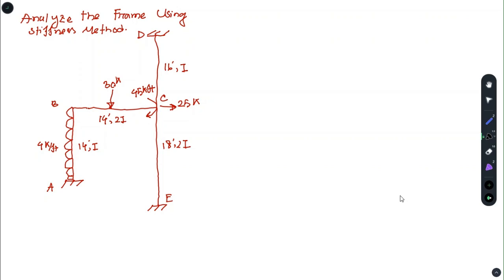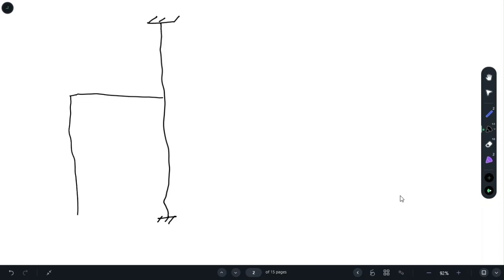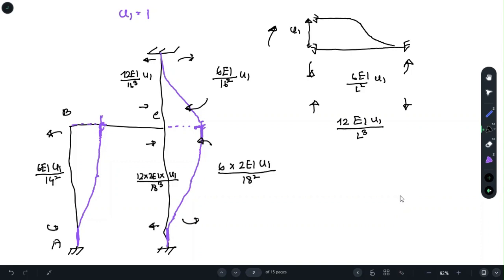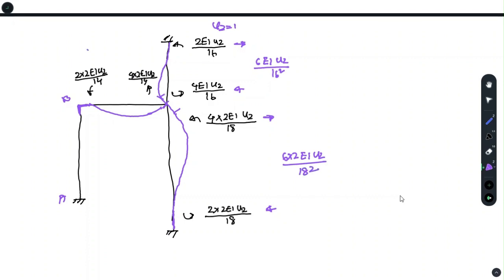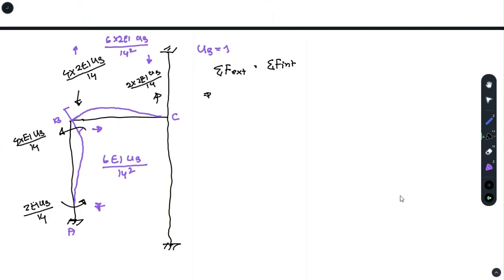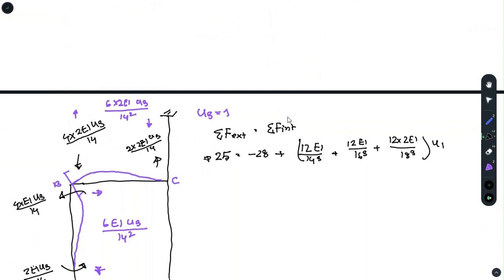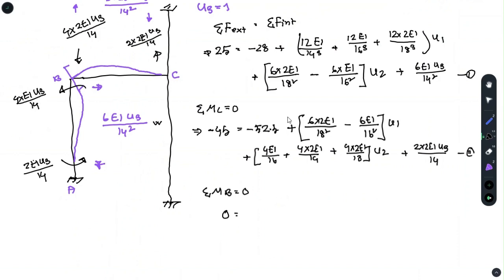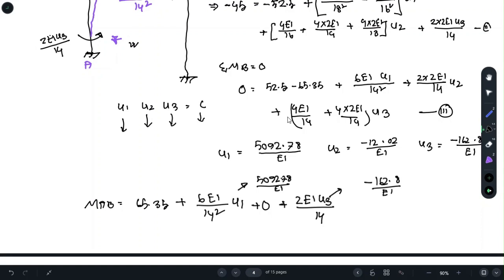Stiffness Method: Indeterminate frame | Problem 01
In this video, we explore indeterminate frames, a crucial concept in structural analysis. Learn what makes a frame statically indeterminate and why traditional static equilibrium equations aren’t enough to solve these complex structures. We’ll walk through step-by-step examples and use methods like the stiffness method to analyze these frames. Perfect for civil engineering students and professionals looking to deepen their understanding of frame analysis.